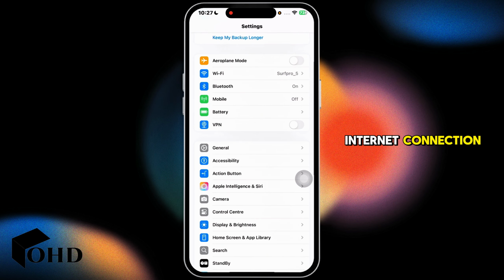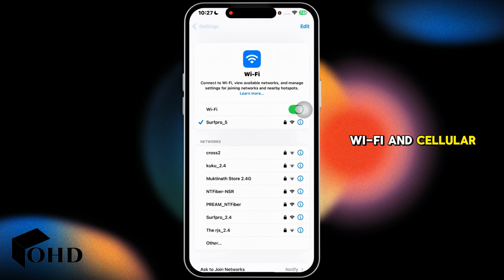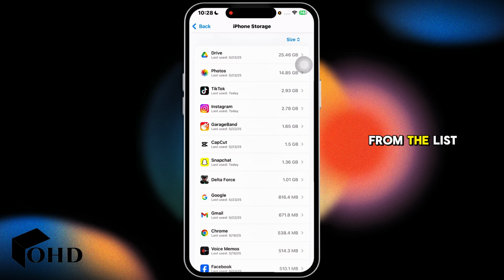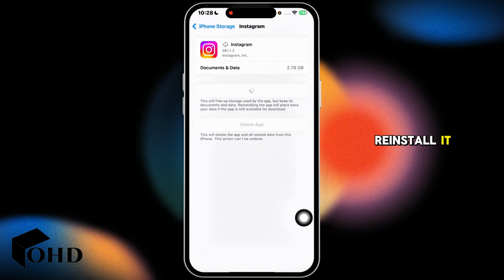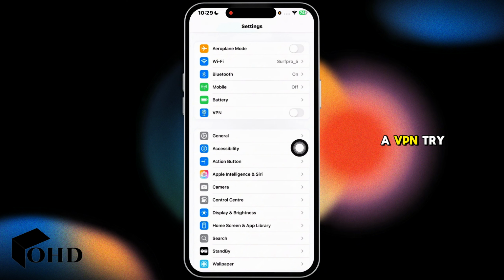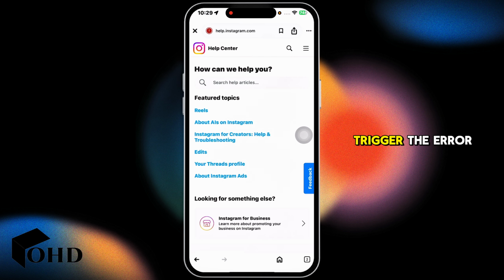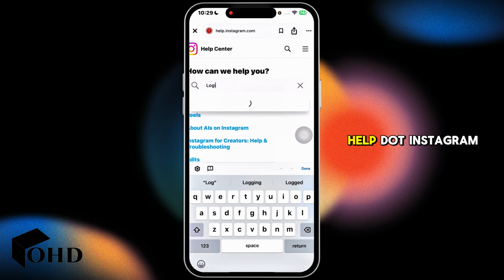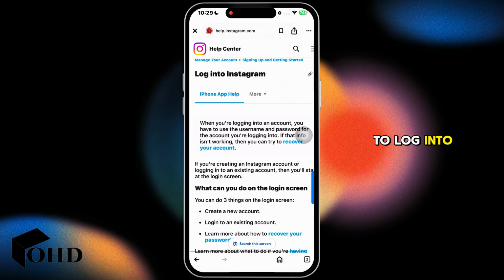How To Fix 'Try Again Later' Issue on Instagram (2025)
Getting hit with the frustrating "Try Again Later" message on Instagram in 2025? Don’t worry—this quick, step-by-step guide will help you fix it and get back to scrolling, liking, and posting in no time.

What You'll Learn:
- Why the "Try Again Later" error shows up
- Step-by-step solutions to clear the issue
- Tips to avoid triggering Instagram’s security filters again

By the end of this video, your account will be back in action—no shadowbans, no mystery errors, just smooth scrolling.

Chapters:
0:00 Introduction
0:10 Understanding the Error